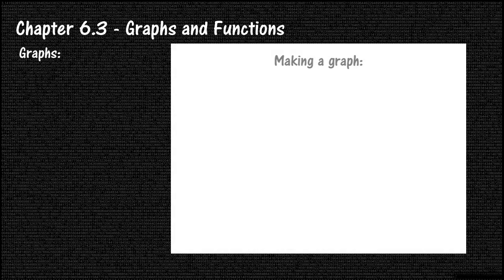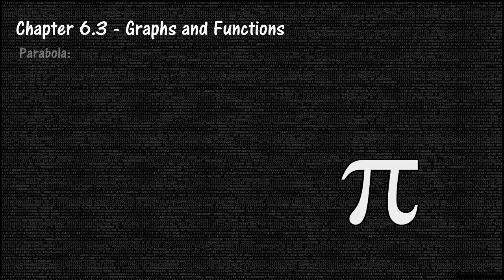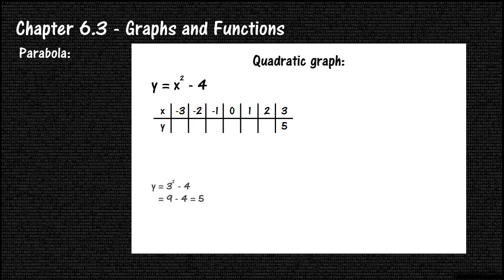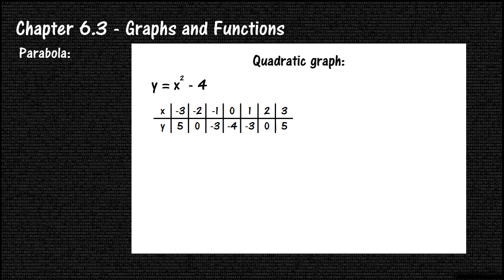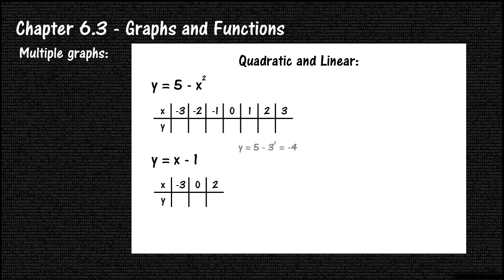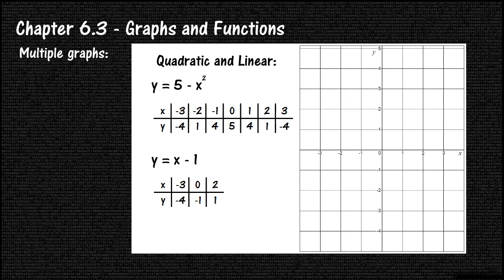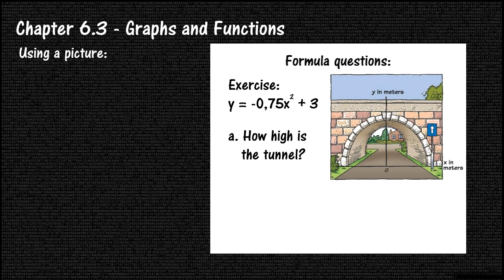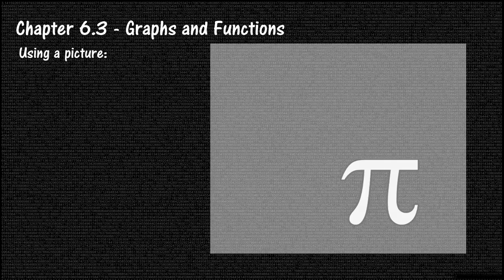C6.3 - Graphs and Functions